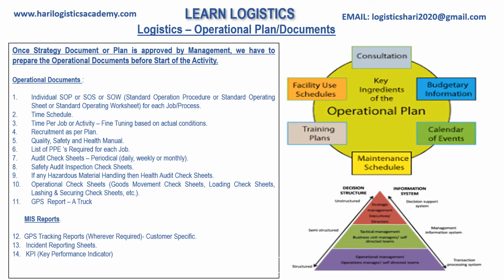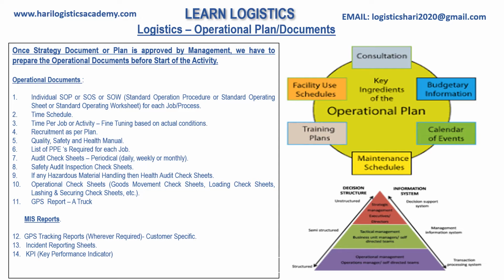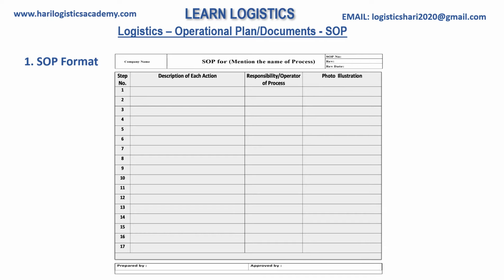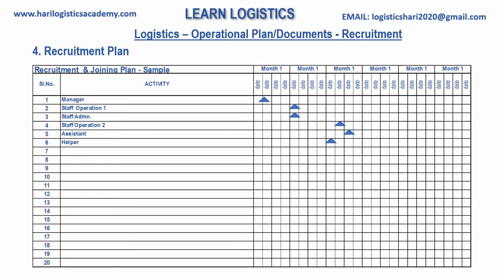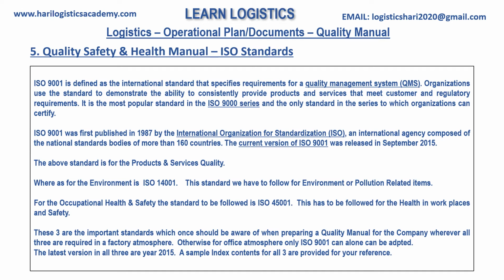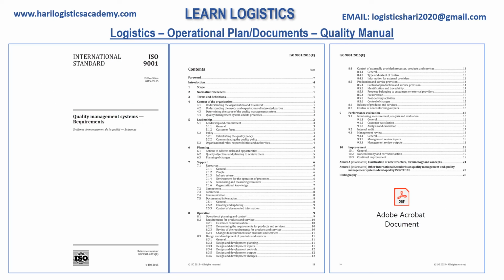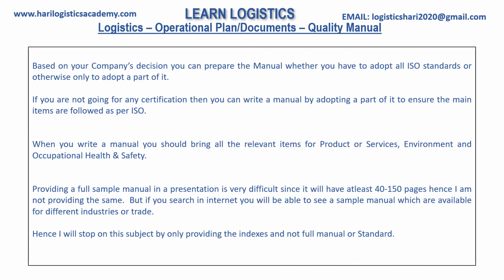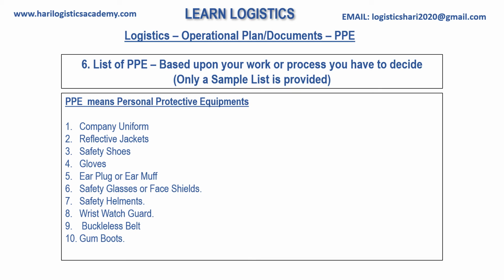LEARN LOGISTICS BY HARI LOGISTICS ACADEMY – English - 20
Operational Plan/Documents - MIS Reports - SOP-Time Schedule- Time Study - Recruitment Plan - Quality Manual - PPE